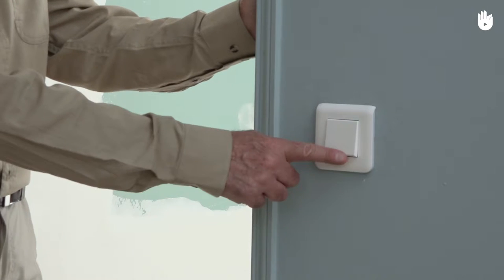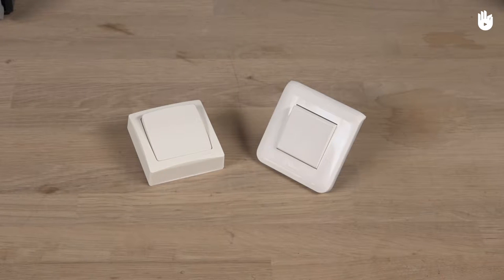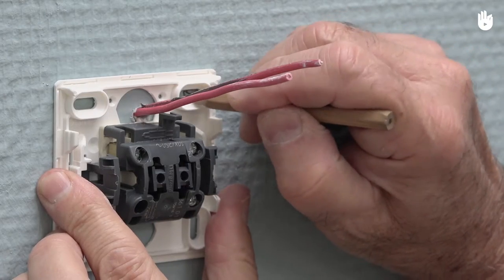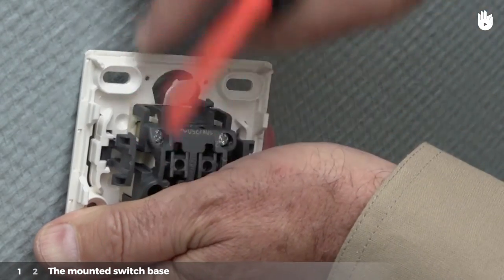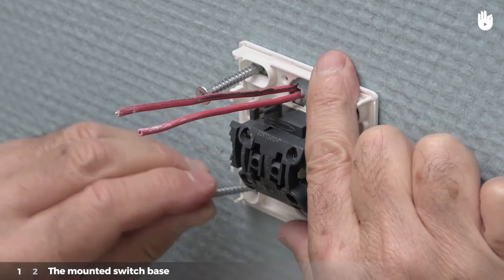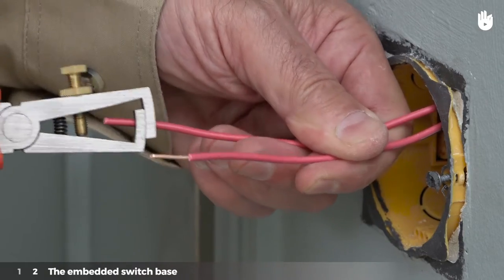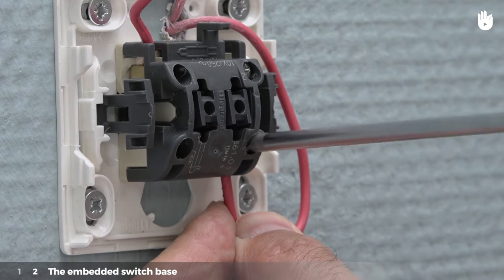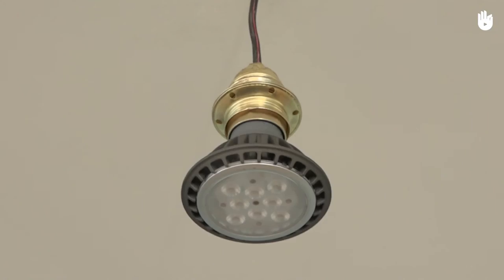How to Wire a Switch | Electricity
In this video you will learn how to connect a simple switch.

This video is part of a full free progam which you can access by clicking

It's one of the basics in circuitry and can set you on your way to becoming an electrician